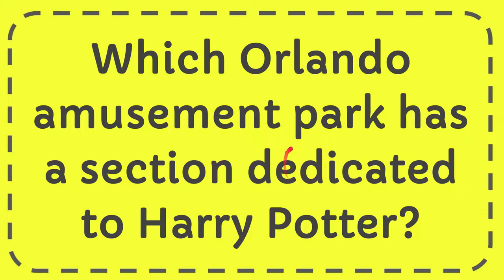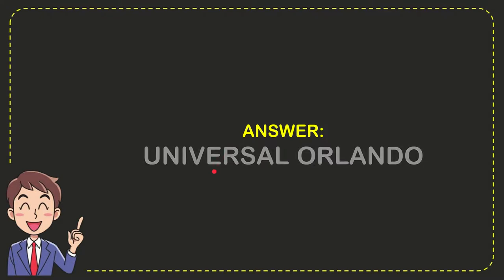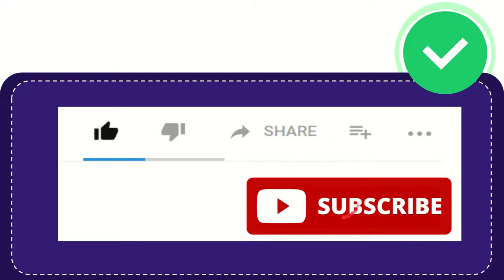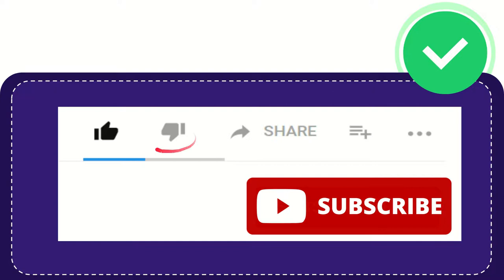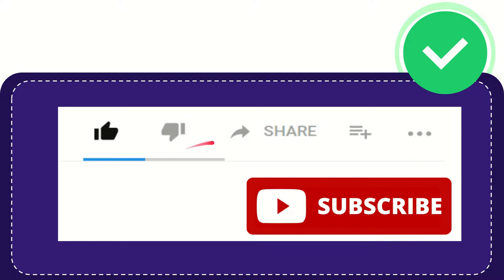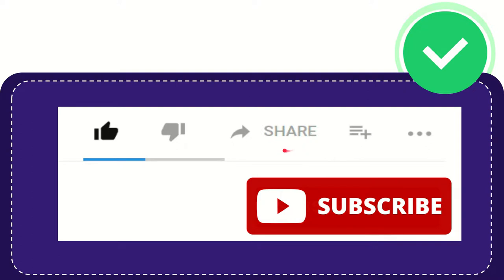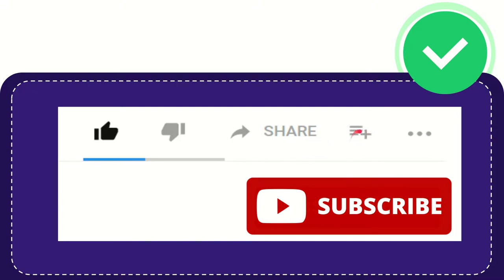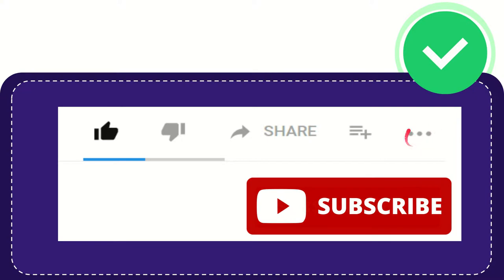Which Orlando amusement park has a section dedicated to Harry Potter?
Which Orlando amusement park has a section dedicated to Harry Potter? NEW VIDEO#